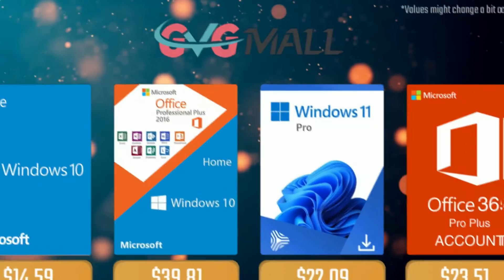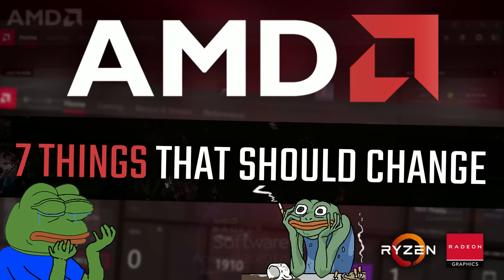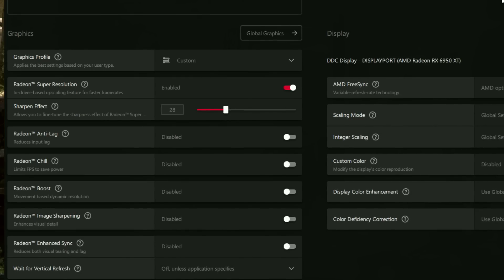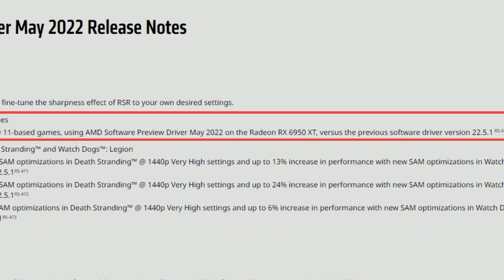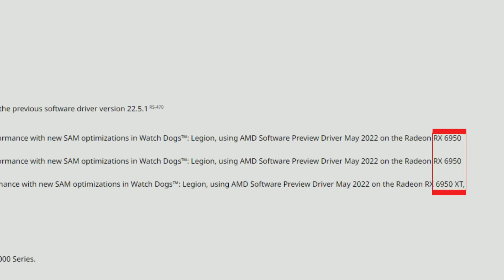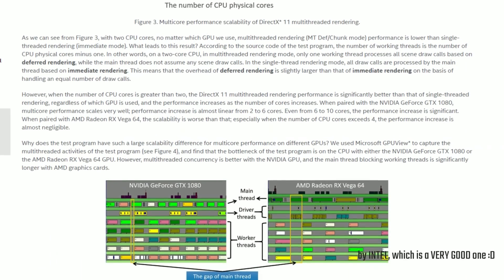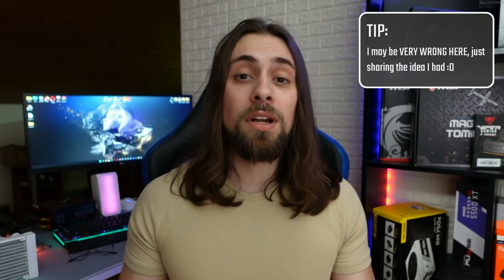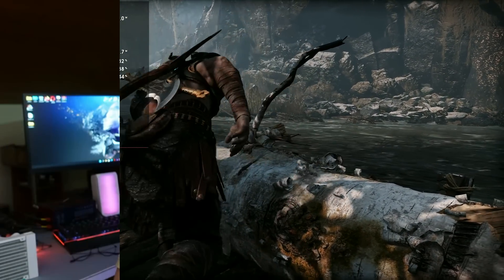AMD Adrenalin 22.10 (PREVIEW DRIVERS MAY 2022) | DX11 is FIXED!!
Today,  I am doing a video about showing the new AMD Adrenalin 22.10 Drivers (PREVIEW MAY 2022). As always, leave your experience in the comment section as it may help others.

00:00 - INTRO
01:45 - Release Notes and Details

05:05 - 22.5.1 vs MAY PREVIEW (RX 6950XT - Days Gone)
06:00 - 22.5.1 vs MAY PREVIEW (RX 6950XT - God of War)
06:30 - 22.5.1 vs MAY PREVIEW (RX 6600XT - Days Gone)
07:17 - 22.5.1 vs MAY PREVIEW (RX 6660XT - God of War)
07:48 - Explaining a bit about AMD drivers and DX11
09:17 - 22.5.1 vs MAY PREVIEW (RX 5700XT - God of War)

10:03 - Results and CONCLUSION
11:29 - Channel Members
11:49 - More Videos

AMD PC USED for CPU testing:

      CASE: None

INTEL 12th Gen PC USED for CPU testing:

      CASE: None